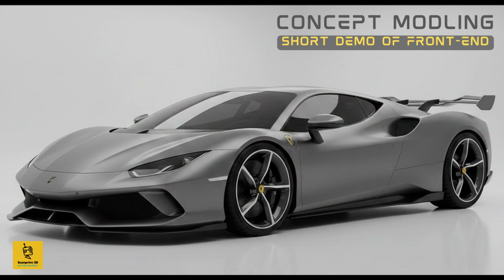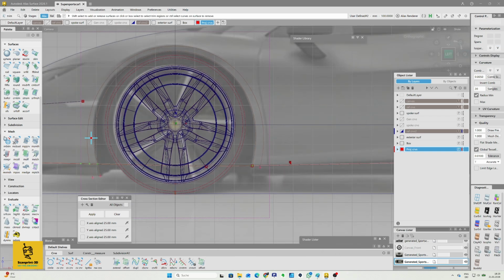Super Sportscar 3D concept modeling with Alias Surface-studio / Reverse-engineering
In this short clip I demonstrate how we would do a quick Concept modeling in Alias Surface studio from Autodesk. This is an AI created Super Sportscar and the modeling is done very quick to just demonstrate the possibilities aith Alias Surfacestudio. More will follow.